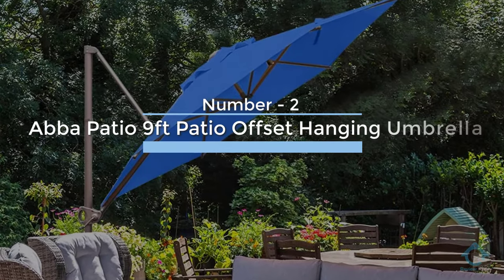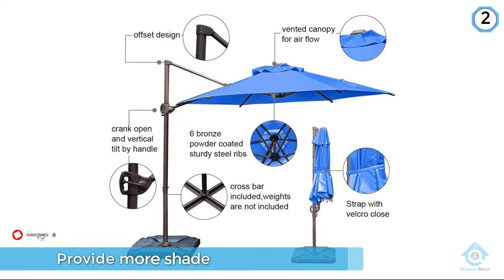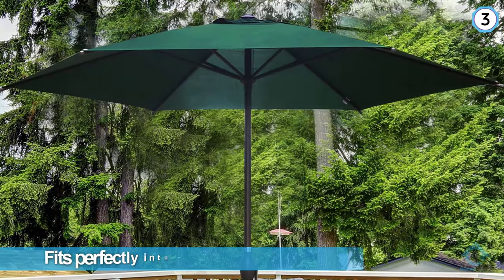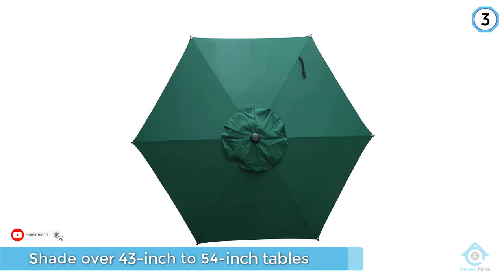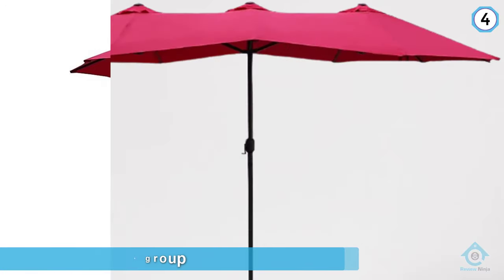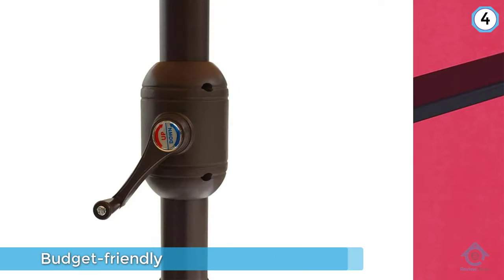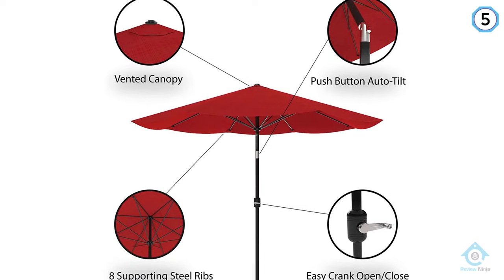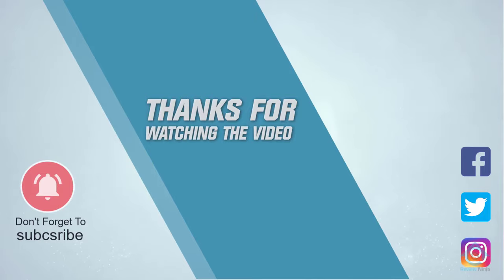Top 5 Best Patio Umbrellas Review in 2022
Best patio umbrellas featured in this Video:
0:17 NO.1. Sunnyglade 9' Patio Umbrella
1:13 NO.2. Abba Patio 9ft Patio Offset Hanging Umbrella
2:13 NO.3. Abba Patio outdoor Patio Umbrella
3:11 NO.4. Le Papillon Market Outdoor Patio Umbrella
4:04 NO.5. Pure Garden 50-100-R Patio Umbrella

What is a  patio umbrella?

A patio umbrella is a type of umbrella that is made for home outdoor leisure use. A market umbrella is a STYLE of umbrella that can be applied to both wooden patio umbrellas or aluminum patio umbrellas.

What is the best patio umbrella?
It is certainly a challenge to find the top xxx, can be worthy of your money. It may be easier when you have a reliable source like our channel. Because the Review Ninja team gives their Maximum effort to find the best products for you. You can be sure that your buying decision will be it's best.